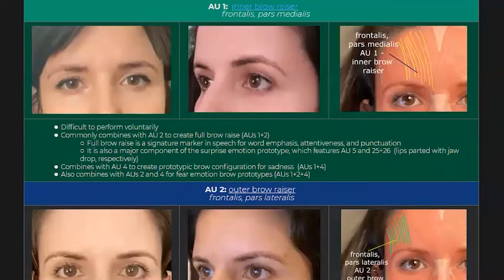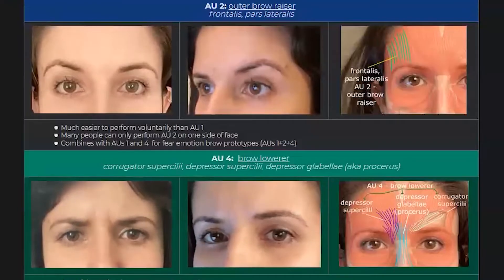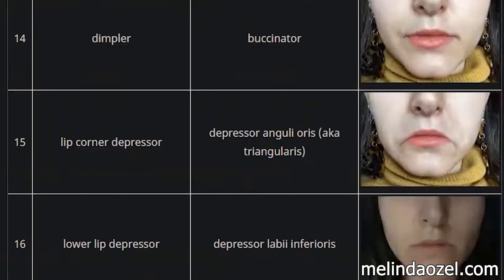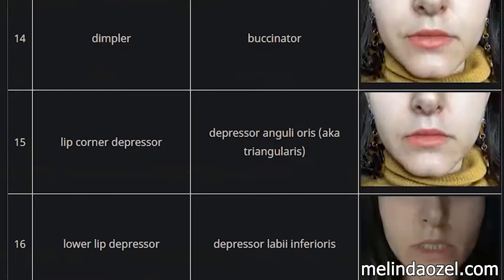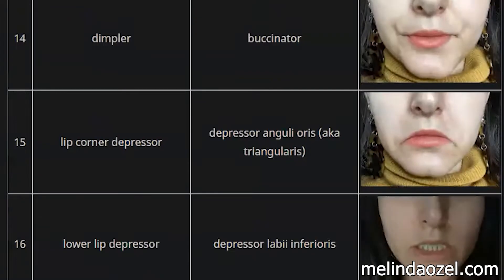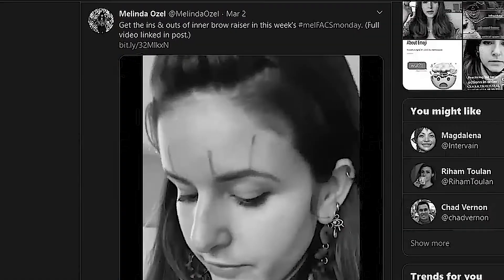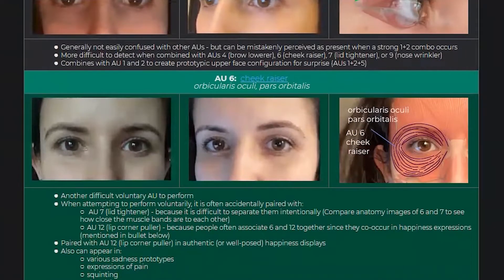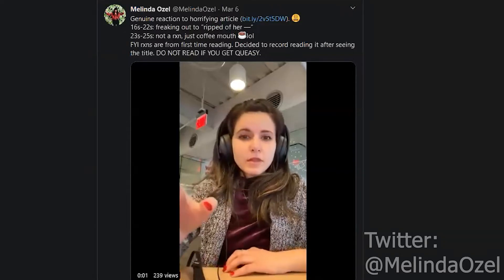SECRETS OF FACIAL EXPRESSIONS // Scientist Melinda Ozel, breaks down emotion and genuine performance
✅  Join my  animation online academy today!

My name is Ilse Minks Zamarripa founder of The World Space. I’m an international 3D animator and actress. I’ve worked in VFX films, Game Cinematics, Feature animation and more. I’m passionate about art and cinema and I love helping others through this journey! Welcome to The Worldspace.

Today we have a guest named Melinda Ozel, who is a professional in facial expression. Follow me as she teach us acting for characters, micro-expression, macro-expression and how to make a character more real and appealing.
She is certified in FACS Facial Action Coding System and has worked for VR, character design, facial rigging, blenshapes and AI.
We'll be discussing emotions, the eyes, the lip corners, and separating muscle groups for animation, rigging and modeling.